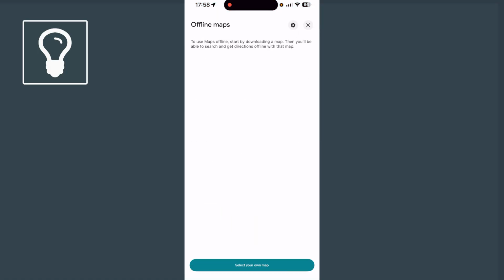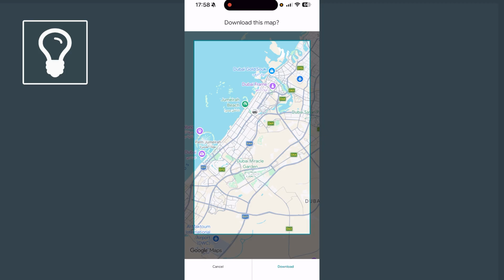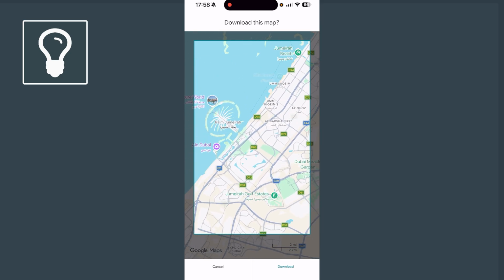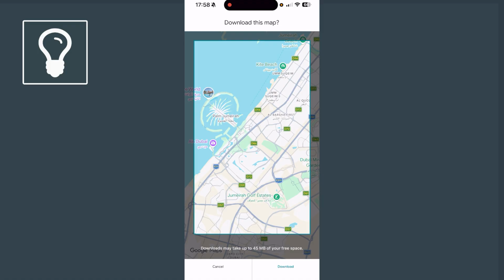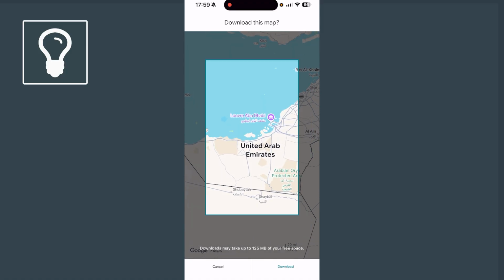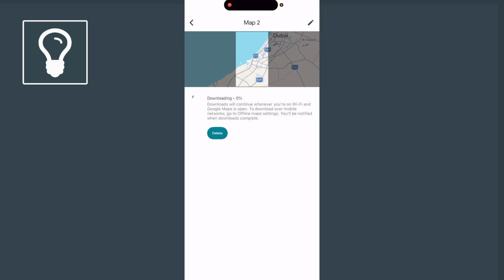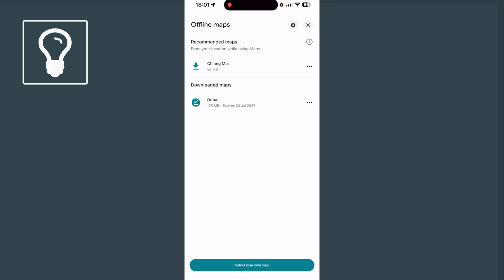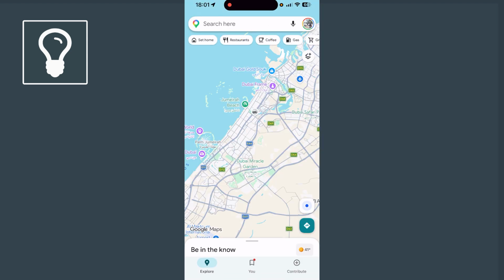How To Download Offline Google Maps (Step By Step)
In this video, I show you how to download offline Google Maps and how to use them. Did this video help? Thanks!